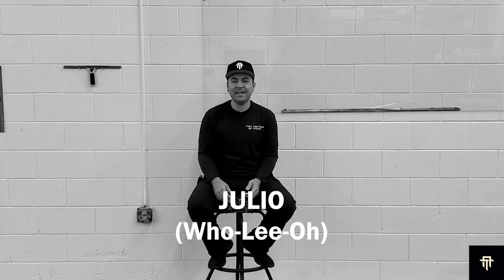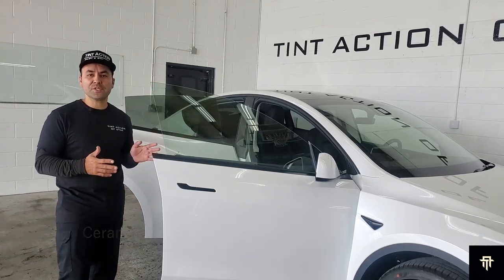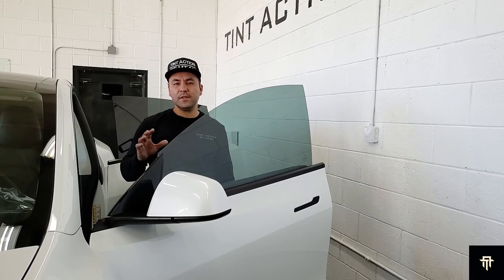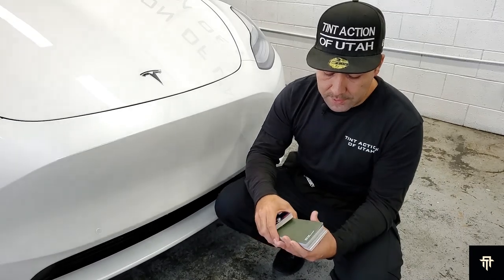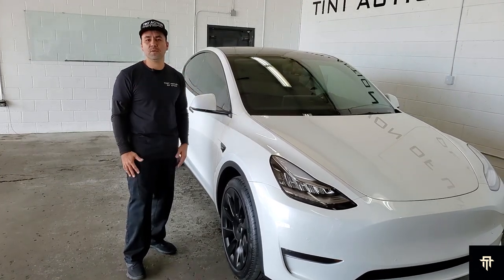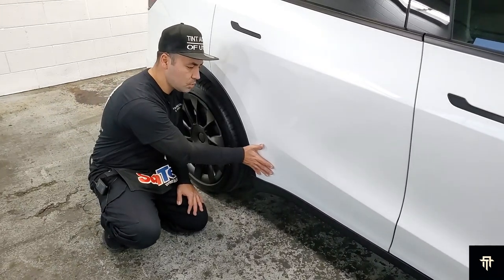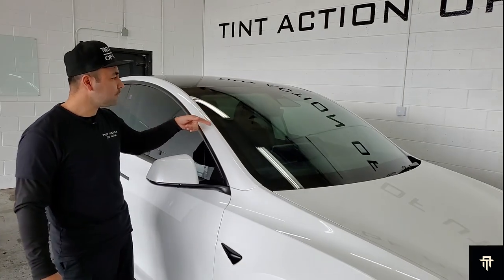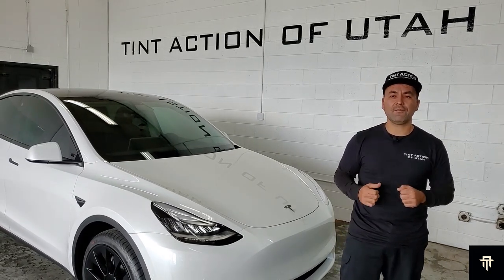Tesla Model Y Paint Protection Film & Ceramic Window Tint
Tesla owners, we know you are passionate about your EV!  We share that same intense passion for our work that we perform on our Tesla vehicles.  Let us help you best understand what is most important to you when getting these services done to your Tesla.  We've spent countless hours of video and edditing to make sure we did not miss anything.  This is a very imformative and educational video to help you understand everything that has to do with PPF ( paint protection film ) and window tint for your Tesla.  Here we have a 2021 Tesla Model Y All Wheel Drive Long Range and it is trully stunning.  Watch to further gain the knowledge that will mark the difference between a good job and a great job.